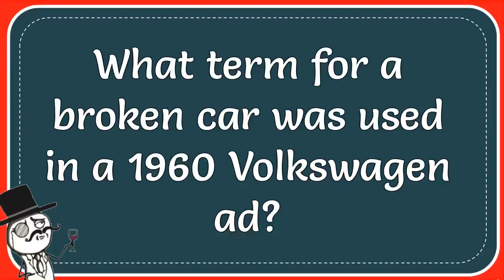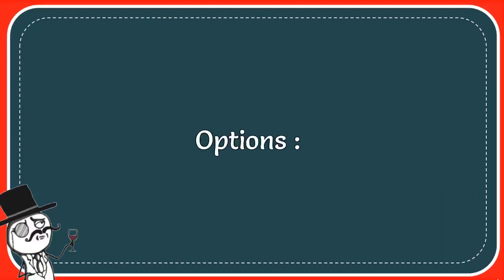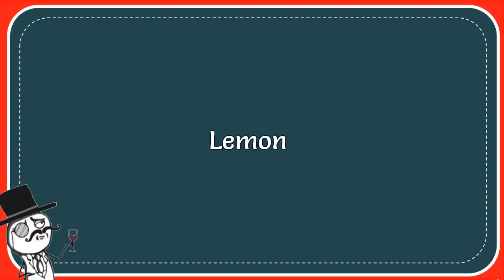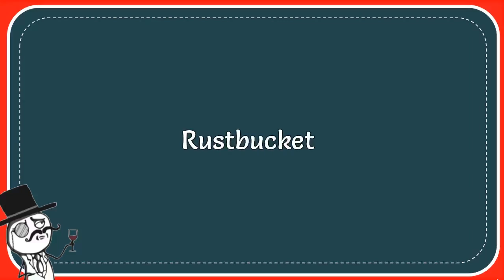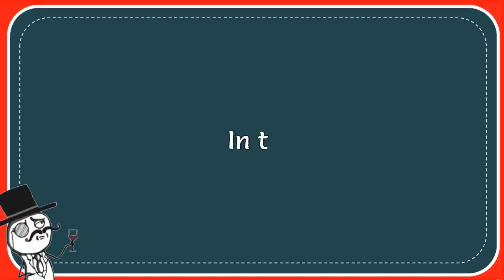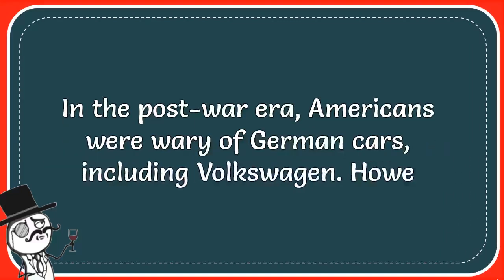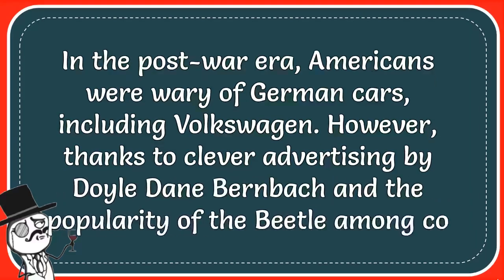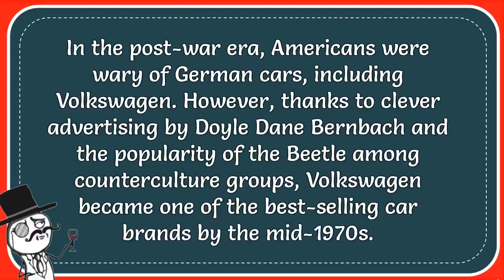What Term For A Broken Car Was Used In A 1960 Volkswagen Ad?